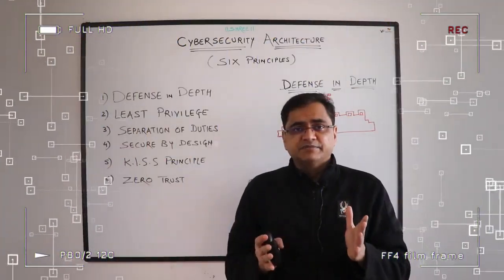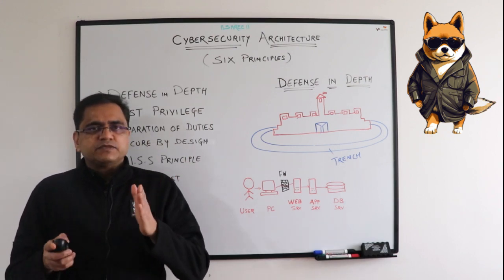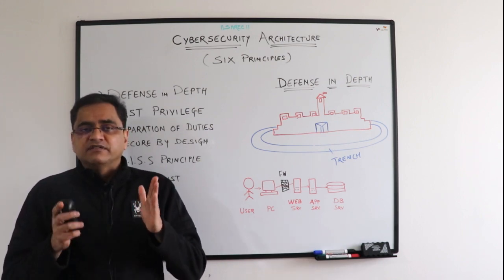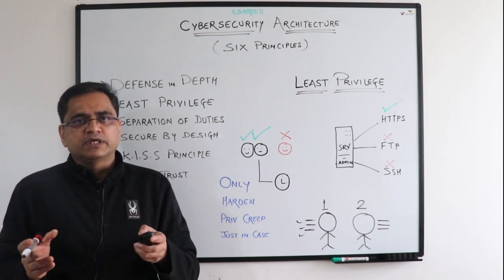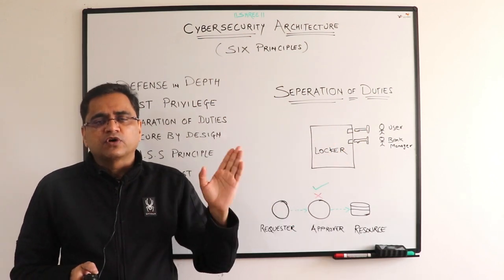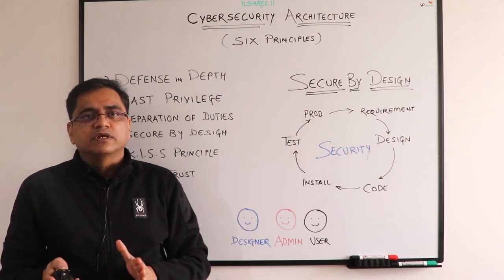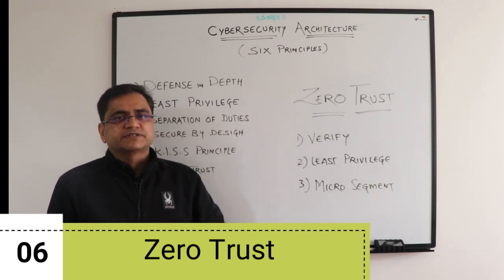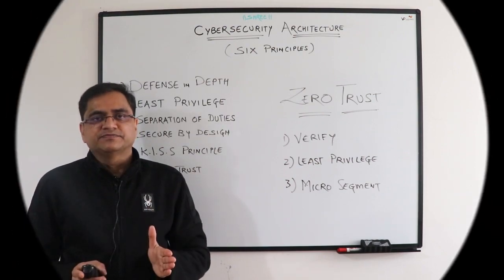Cybersecurity Architecture: Six Principles to Follow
🔐 Welcome to a cybersecurity journey like never before! 🌐 In this video, we delve into the core principles of a robust digital defense system. 💻✨

🛡️ 1) Defense in Depth: Learn how layering your defense mechanisms can create an impenetrable shield against cyber threats. From firewalls to encryption, we've got you covered!

🔒 2) Least Privilege: Discover the power of restricting access to only the essentials. It's not just about security; it's about ensuring that each user has exactly what they need and nothing more.

🤝 3) Separation of Duties: Explore the importance of dividing responsibilities to thwart potential internal threats. A strategic approach to task distribution is your first line of defense.

🏰 4) Secure by Design: Uncover the secrets to building systems and applications with security in mind from the ground up. Proactive security measures can save you from future headaches!

🤩 5) KISS Principle (Keep It Simple, Stupid): Simplicity is key! Understand how simplicity in design and implementation can enhance security and make your systems more resilient.

🚫 6) Zero Trust: Say goodbye to blind trust! Explore the revolutionary concept of assuming zero trust, where every user and device is treated as a potential threat until proven otherwise.

🚀 Whether you're an aspiring cybersecurity professional, a tech enthusiast, or simply curious about safeguarding your digital world, this video is your ultimate guide. Hit play and embark on a journey towards digital resilience! 🌐🔒💻

If you are preparing or planning for CISSP do visit my CISSP series blog
Read complete CISSP notes series Domain 1 to 8

Your Cyber Stop channel aims to bring everything about Cybersecurity knowledge, Trainings, Career advice, Cyber Laws and much more to every individual regardless of whether they belong to IT or not. This channel is for everyone interested in learning Cybersecurity!. I commit to release one video per week.